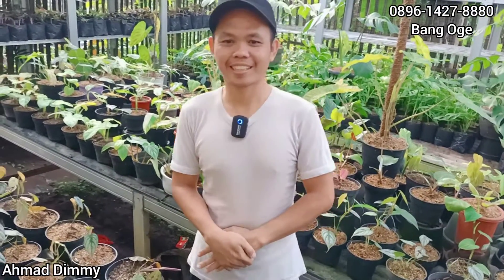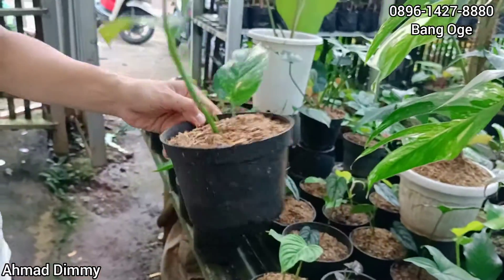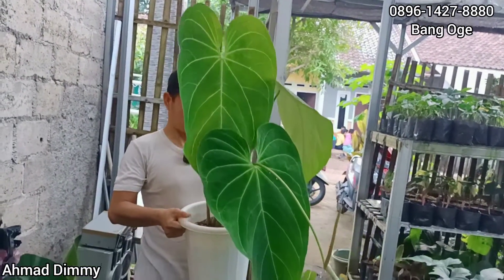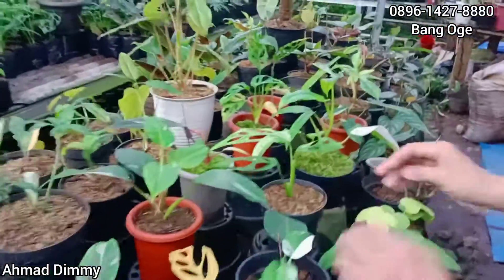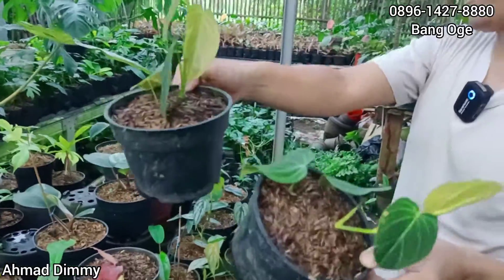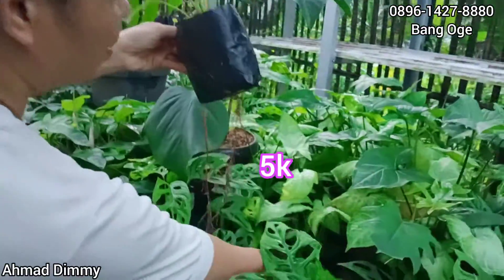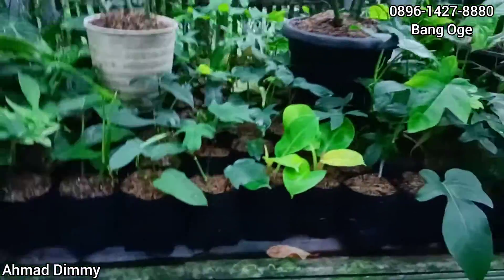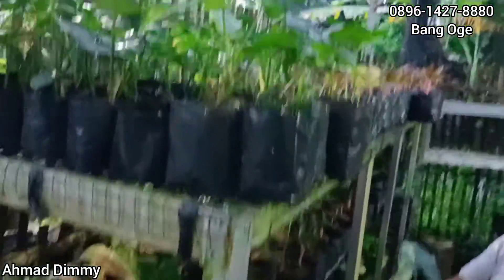REVIEW PERDANA BERSAMA BANG OGE LANGSUNG KASIH GA KE-3‼️BELANJA 100 RIBU DAPET BANYAK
LAPAK BANG OGE
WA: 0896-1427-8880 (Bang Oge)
Alamat:
Kp. Baru RT01/RW09, Desa Ragajaya, Kec. Bojonggede, Kab. Bogor-Jawa Barat.